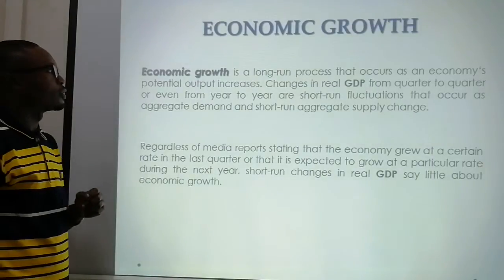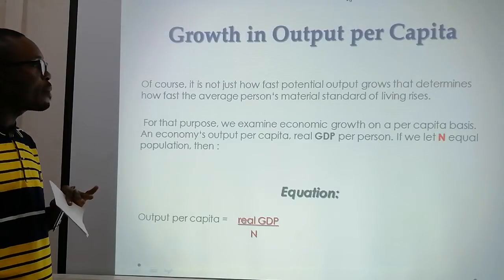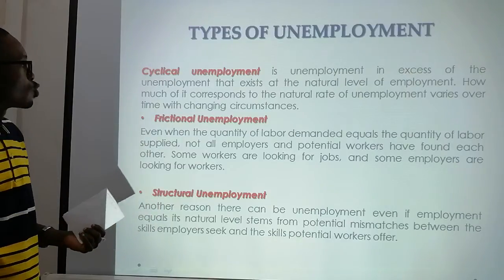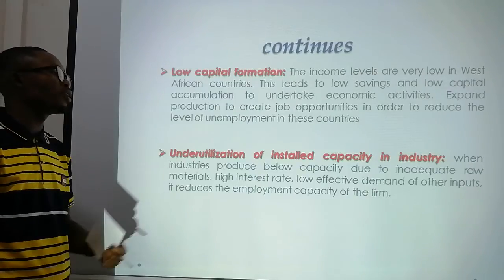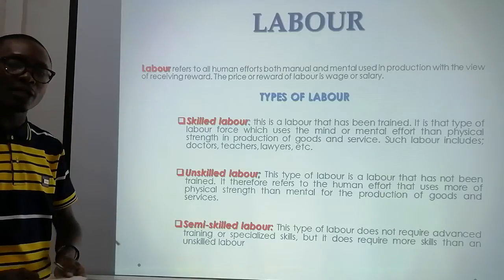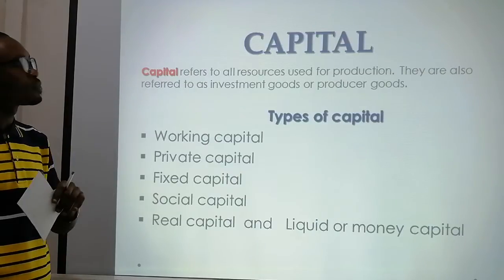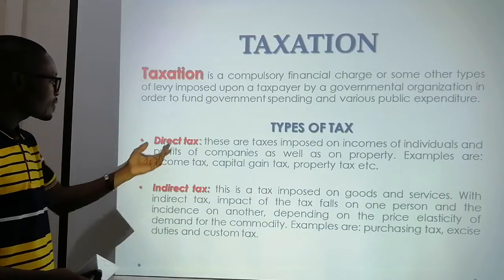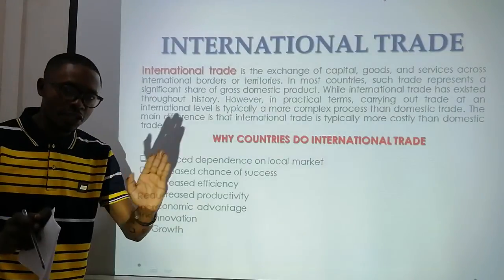Business Economics 2 L3 Economic Growth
Economic Growth , and how its calculated using per capita equation.